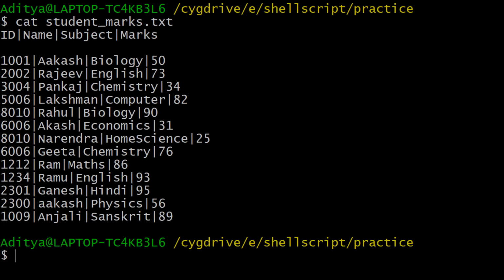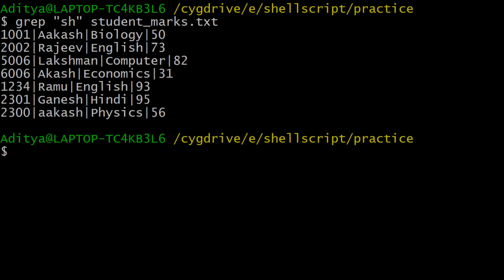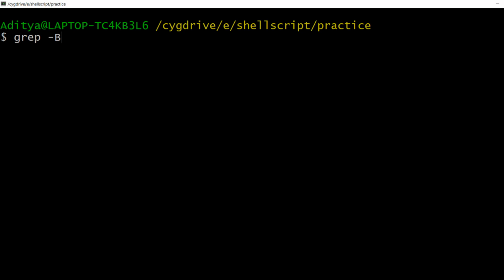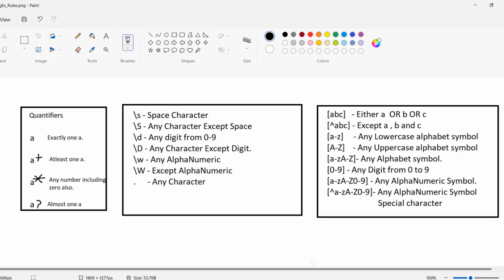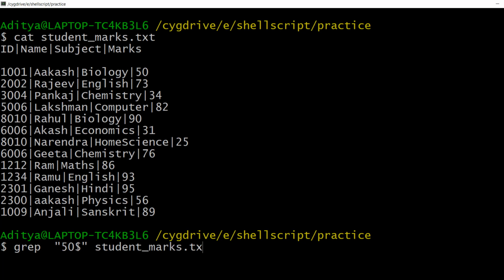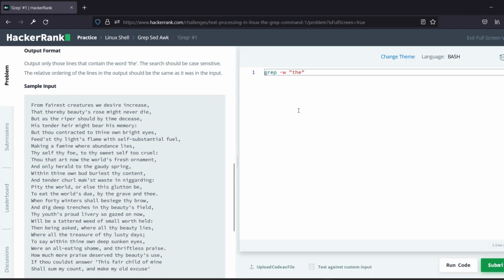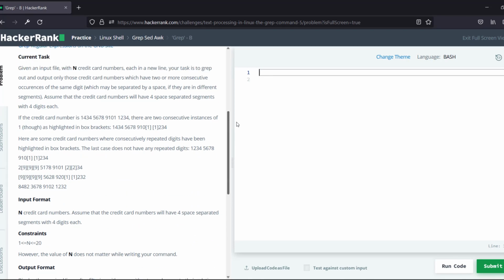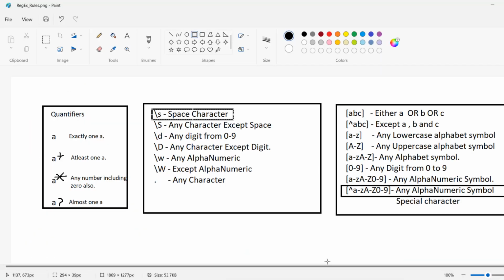Tutorial | Knowledge | Grep command in unix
Welcome Back,
In this video we are going to learn about grep with the help of examples,
and after that we are going to solve some programming challenges of grep.

we will learn how grep uses to filter our content and provides required output
with the help of different attributes like :

-v
-i
-w
-n
-A
-B
-C

ADHYAN